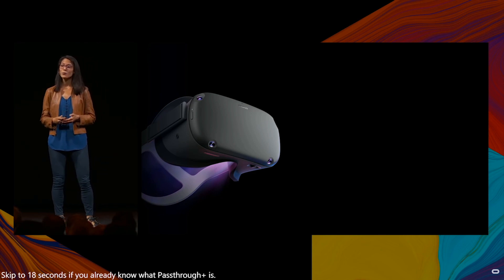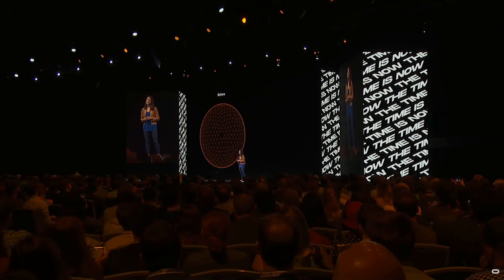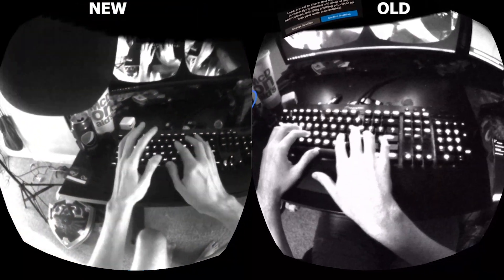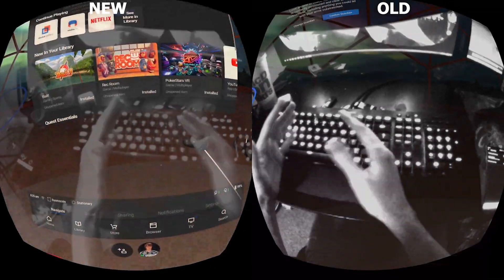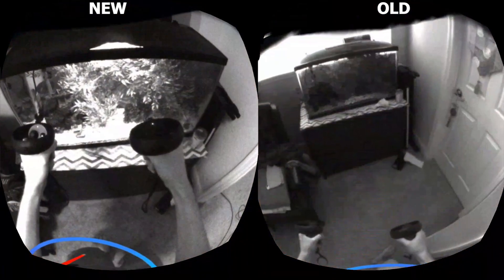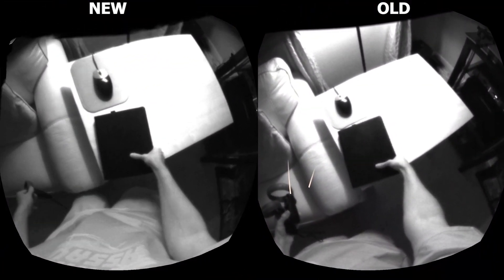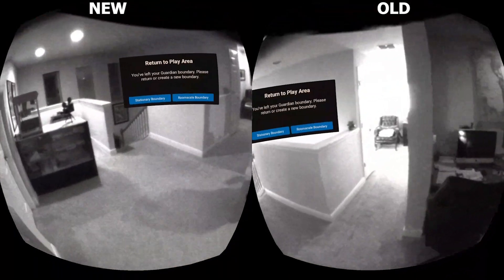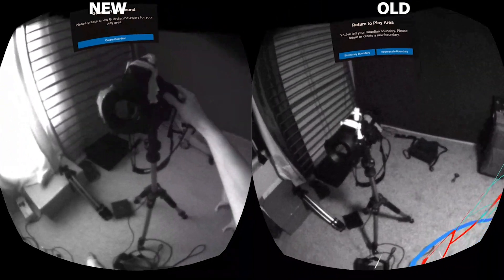Passthrough+ on Oculus Quest | Before & After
Here is an incredibly short video showcasing the Passthrough+ update on Oculus Quest. One of the more overshadowed announcements from Oculus Connect.

Please note the camera quality itself has not changed. Just different lighting environments make it look different. The main difference is the stereoscopic improvements. Despite warping, this update is a welcome change.

Also please nominate me for the worst thumbnail award for 2019. TY TY